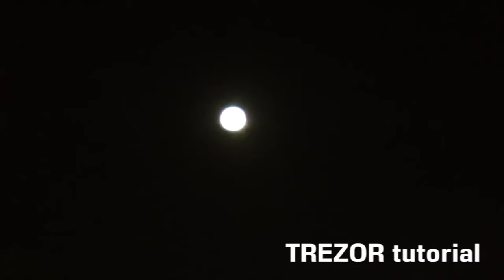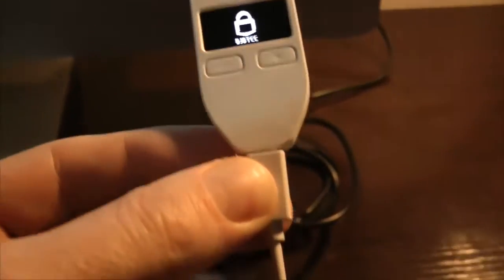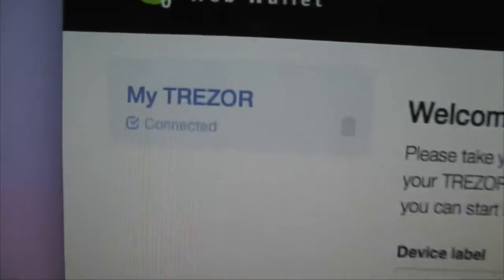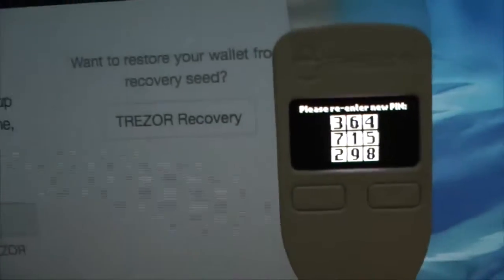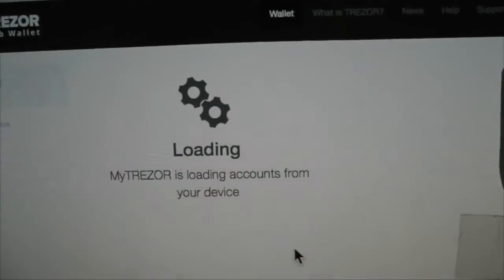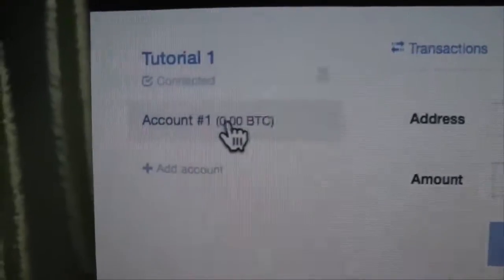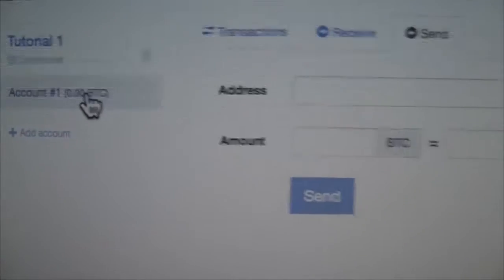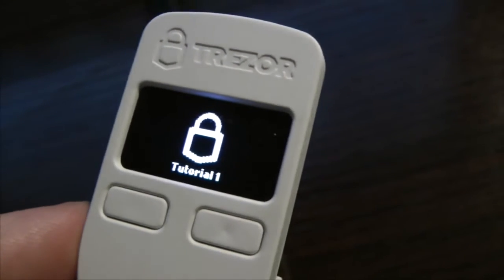Easy Trezor Hardware Bitcoin Wallet Tutorial